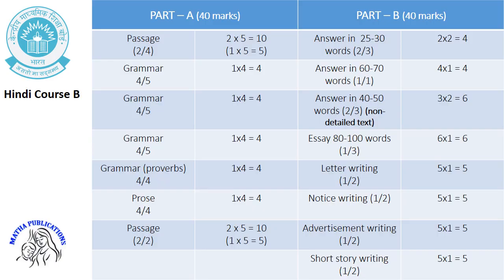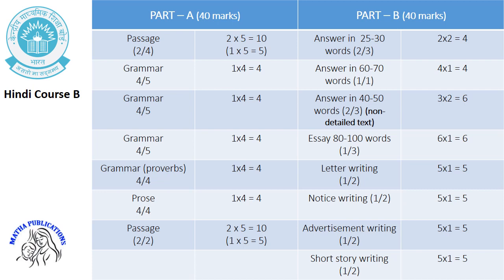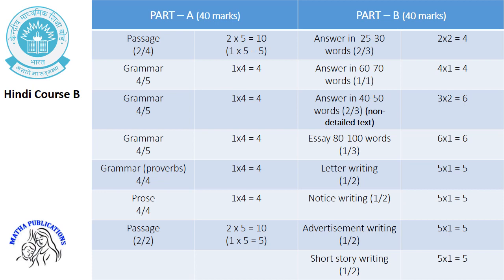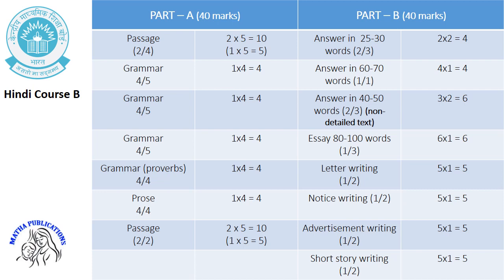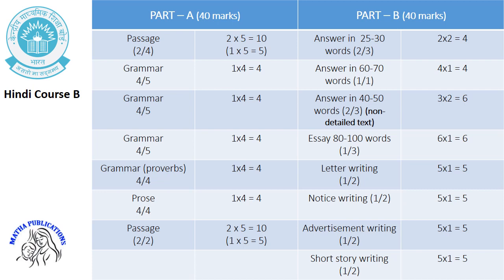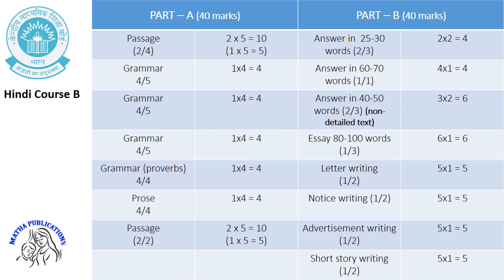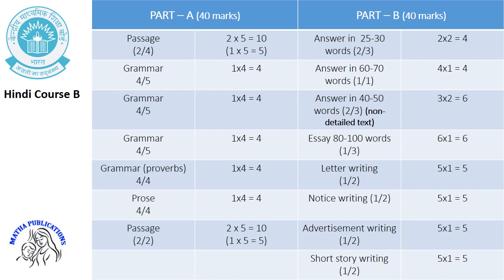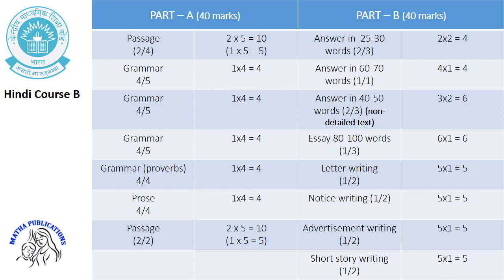New Question Paper Pattern and sample question paper | CBSE X | Second language | Hindi | Course B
This video introduces the new question paper pattern for class X and IX in CBSE syllabus and a sample question paper for the second language hindi course B.